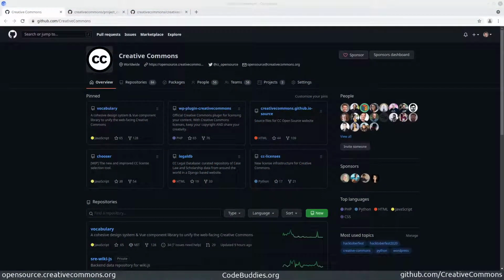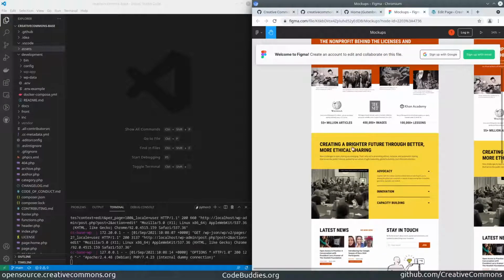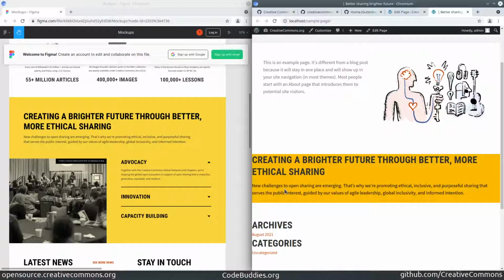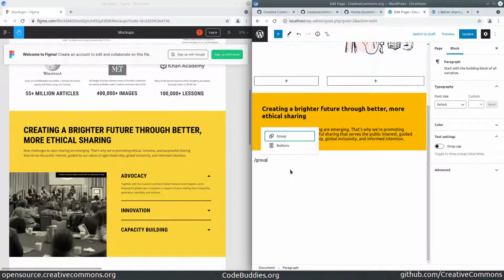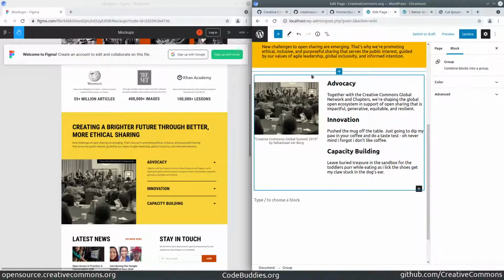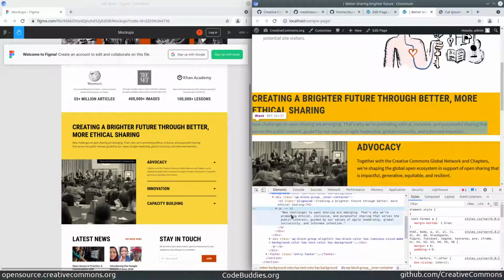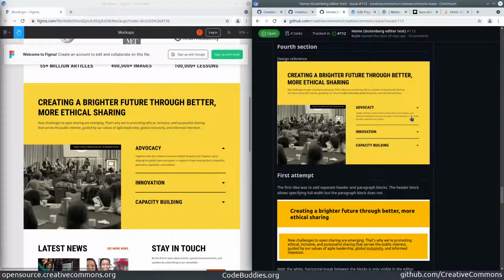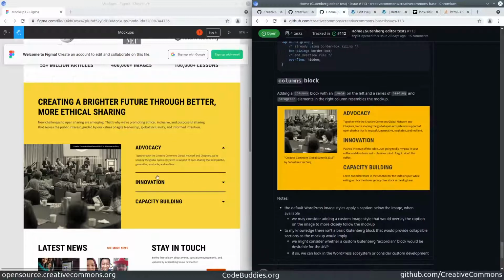Creative Commons open-source office hours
Working on various tasks for open source at Creative Commons.